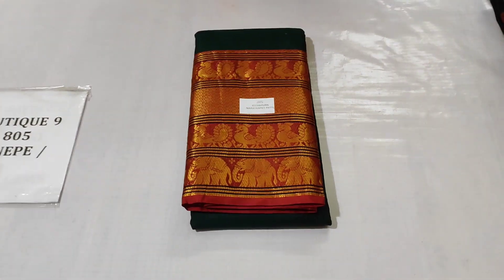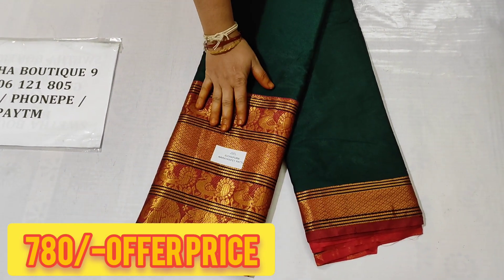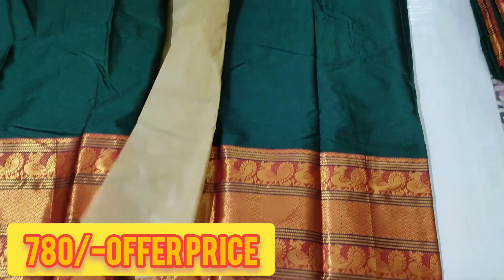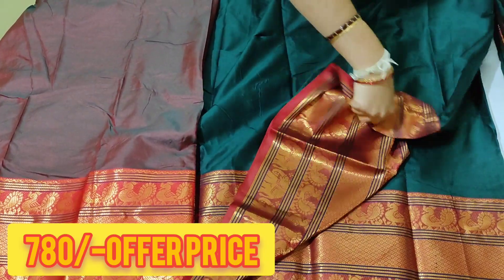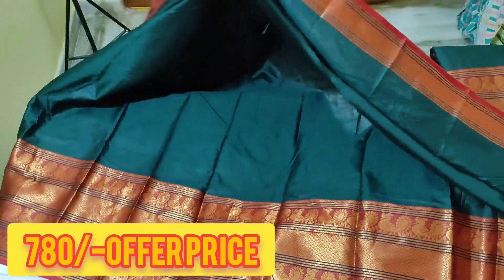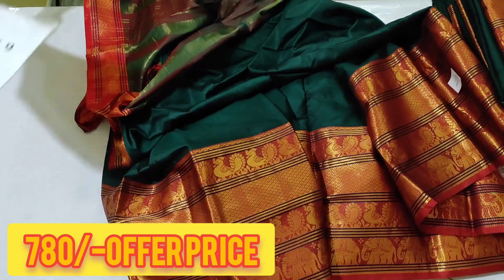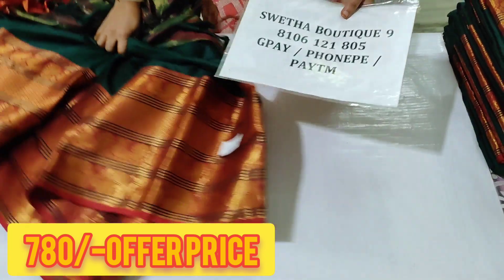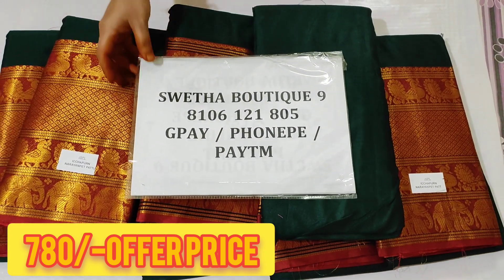Offer price Narayananpet border sarees free shipping ||wholesel price||swetha boutique 9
This is Swetha boutique 9 from Hyderabad, Telangana,  INDIA . We have our own handstock collections , we sell at wholesale prices and you can trust our quality .We are into this business from past 15 years .

Do join to see more beautiful Sarees and dressers . For updates and notifications,

Address

Swetha Boutique 9
House no 8-3-228/328
RAHATHNAGAR
Yousufguda
Hyderabad 500045